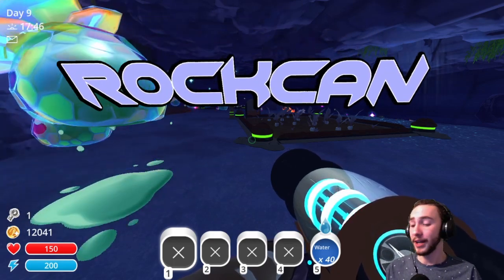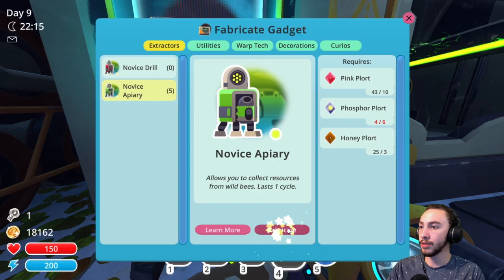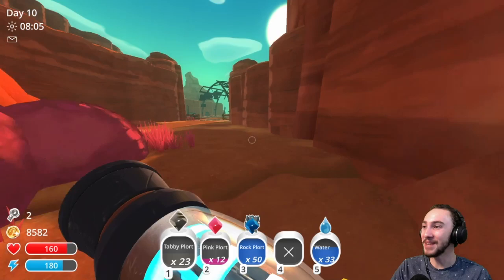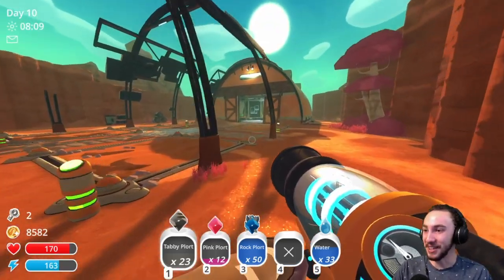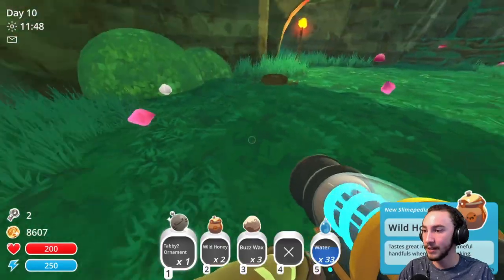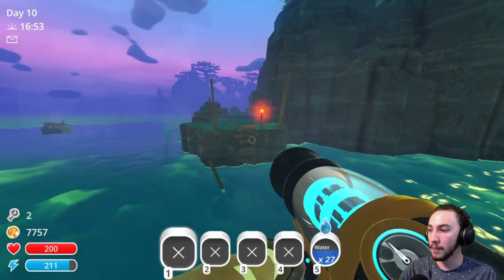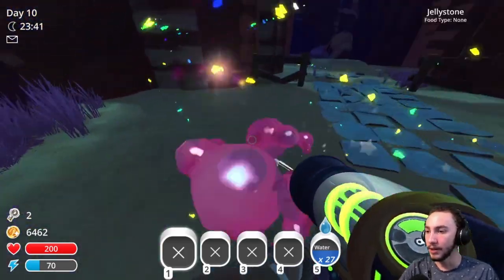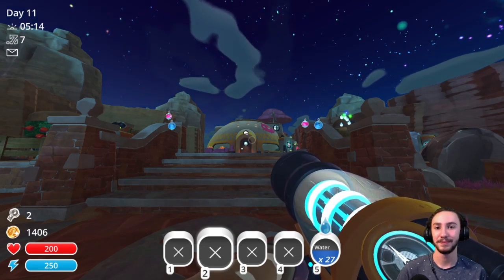Extractors And Treasure! Slime Rancher Part 6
Hey, I hope you enjoyed this next part! Remember that the live stream will be on Friday, November 5th!

What's that song?

Super Mario Galaxy Soundtrack
Slime Rancher Soundtrack
Started Valley Soundtrack